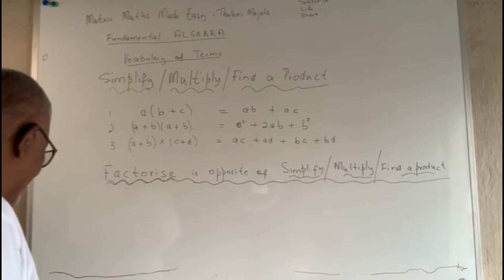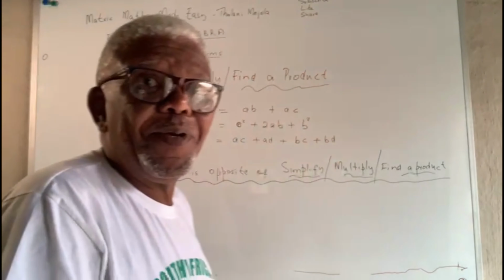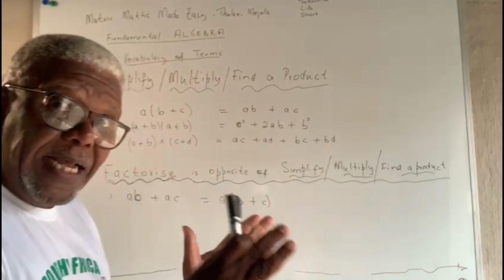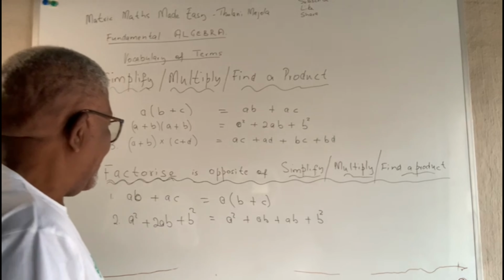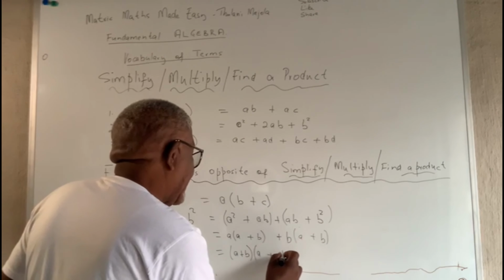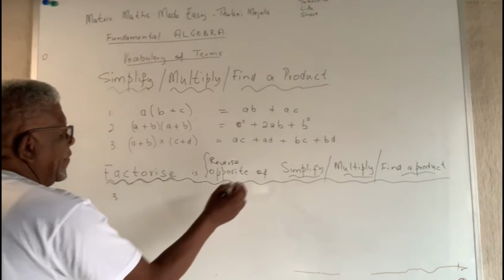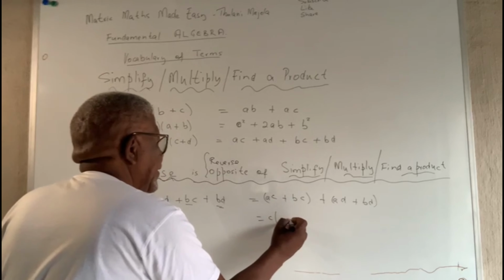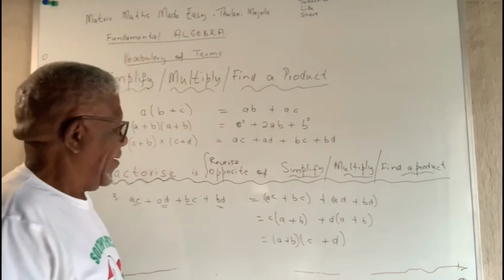16.4 Fundamental Algebra | Difference between Factorise + Simplify/Multiply/Find the Product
Fundamental Algebra has 11-Parts.

You will learn:
• The meaning of monomial, binomial and trinomial expressions

• The meaning of “The Real Number System” covered on videos 1 to 14 as a summary description of each of the following;
o Rational numbers
o Irrational numbers
o Non-real (or un-real or not real) numbers
o Undefined numbers or asymptotes

• How to multiply (or to simplify or to find the product of) them by one another

• Factorising is the reverse (or opposite) of multiplying/simplifying/finding a product of

• How to evaluate
o the values of two variable numbers if their product is zero or greater than zero or less than zero
o the x-value (or values), also known as independent value/s, of the equation, y (= f(x) or f(x) = x – 1) , also known as a dependent variable of x on a drawn straight line graph; f(x) = x – 1